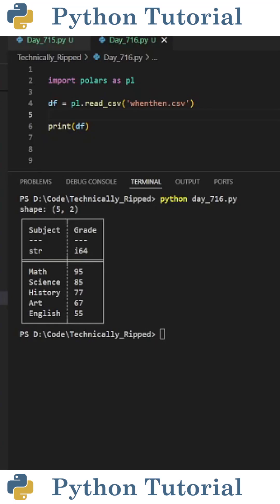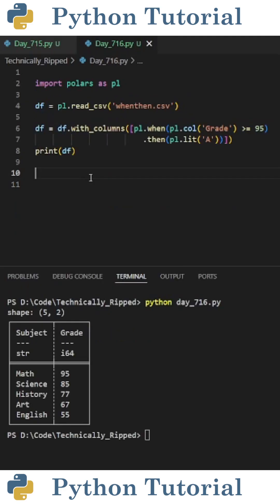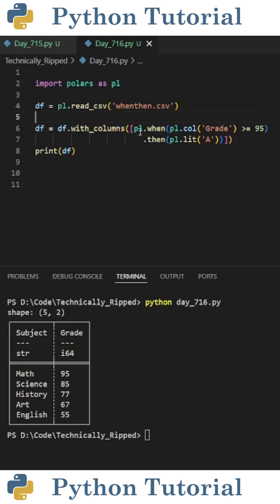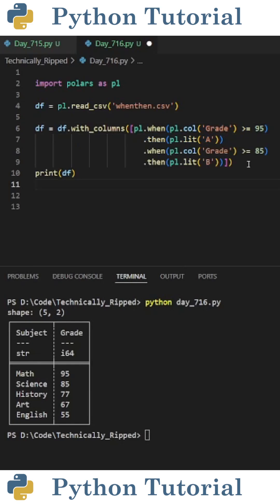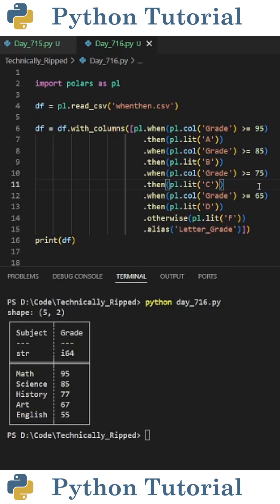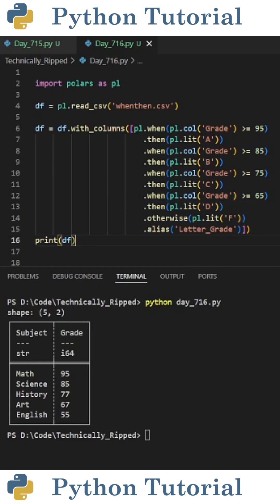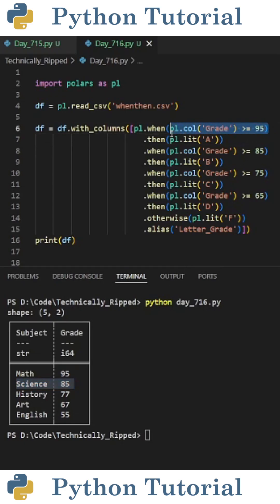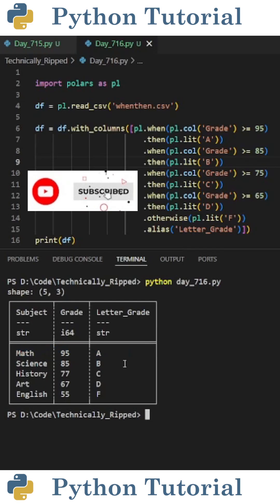Multiple When-Then Statements In Polars | Python Tutorial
Learn how to use multiple when-then-otherwise statements in Polars to replace traditional if-else logic in your DataFrame. This allows you to add conditional columns easily.